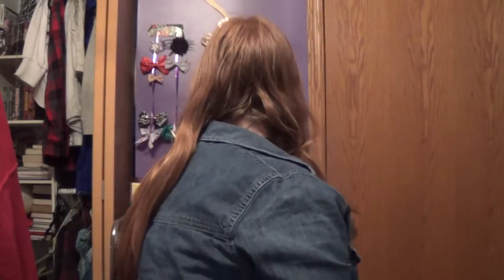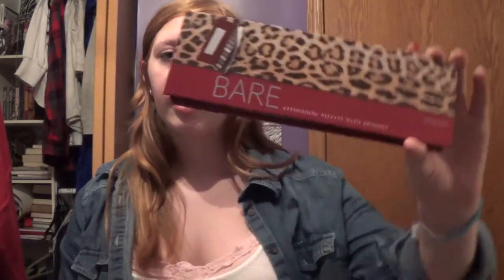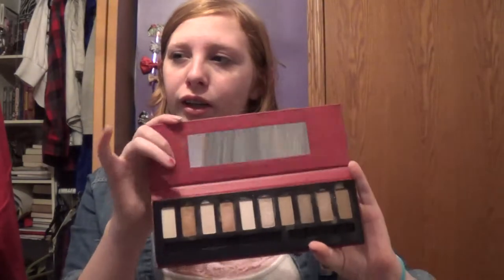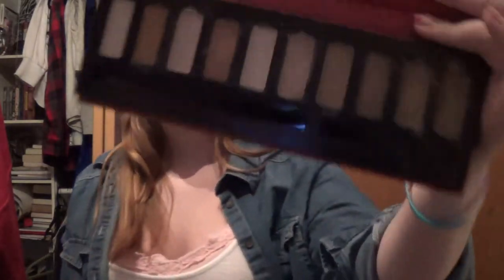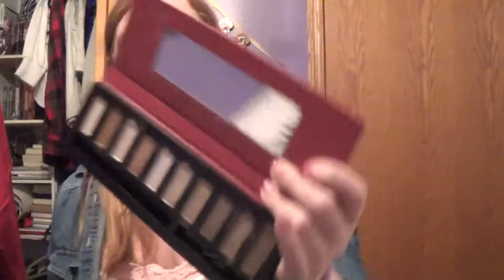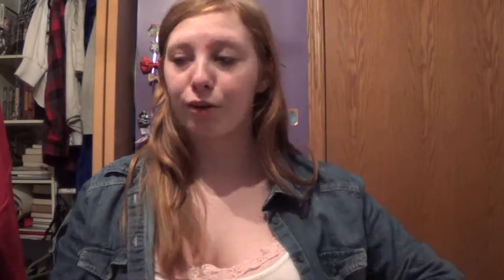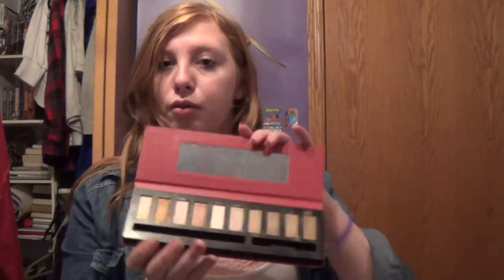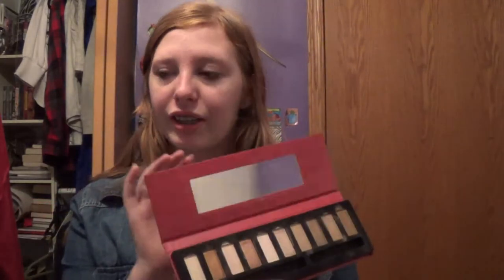NEW SERIES ANNOUNCEMENT PALETTE OF THE WEEK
ѕσ¢ιαℓ мє∂ια